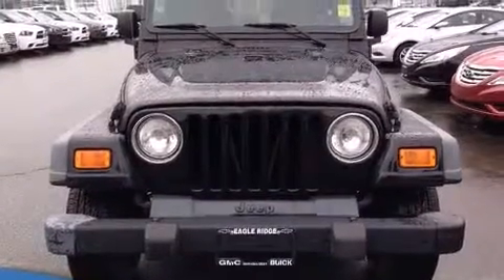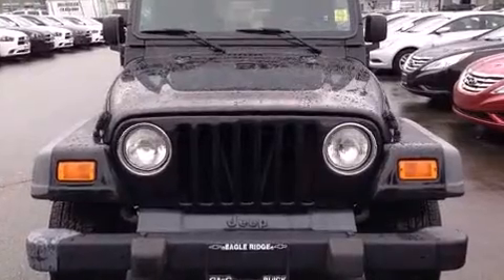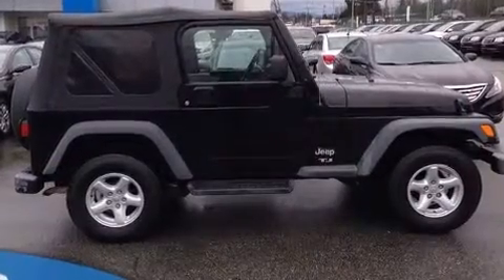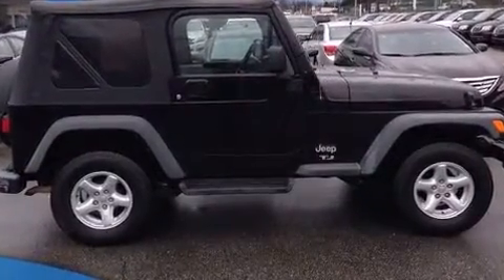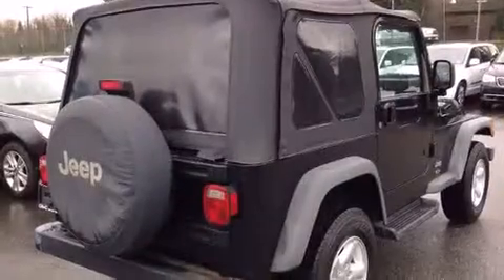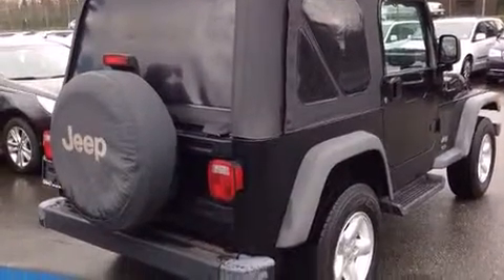2005 Jeep TJ SE 4WD 2.4L Manual w/ Aftermarket Stereo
2595 Barnett Highway.

Come test drive this 2005 Jeep TJ. Under the hood you'll find a 4 cylinder engine with more than 150 horsepower, providing a smooth and predictable driving experience. Four wheel drive allows you to go places you've only imagined. Top features include front bucket seats, a tachometer, variably intermittent wipers, tilt steering wheel, skid plates, and much more. Our aim is to provide our customers with the best prices and service at all times. Stop by our dealership or give us a call for more information.